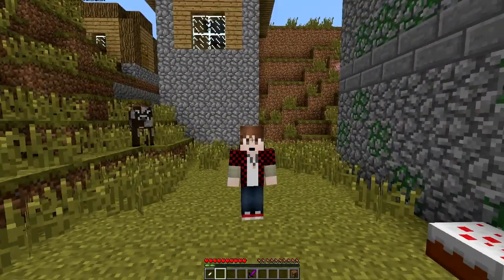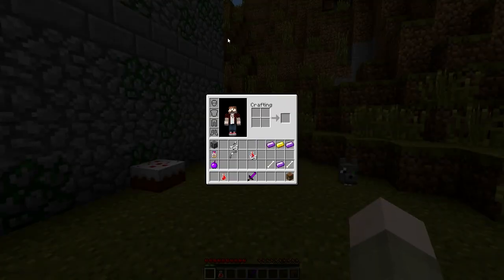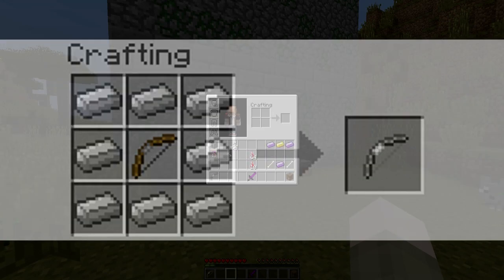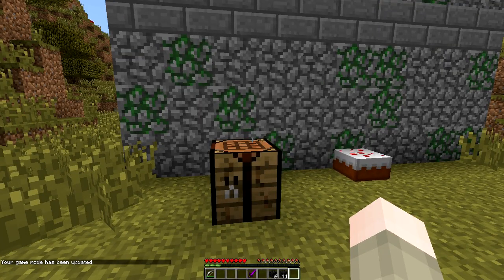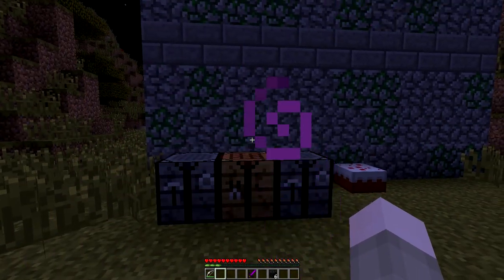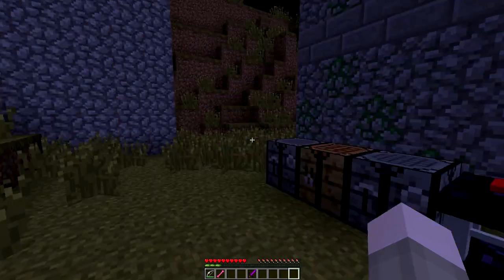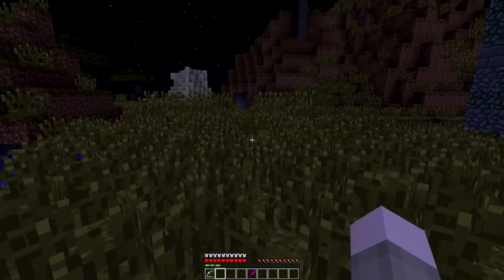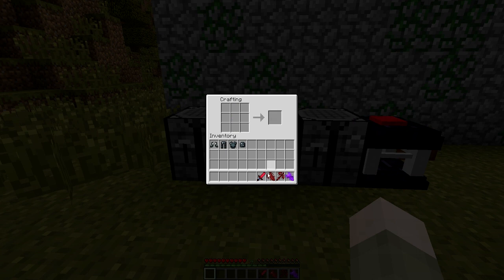Minecraft "CIRITHIOS/Percy Jackson" MOD! (New Weapons, Giant Bosses, Big Explosions!) Mod Showcase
In today's Mod Showcase we take a look at the Minecraft Mod "Cirithios" for version 1.7.10. From epic new explosive weapons, magic staffs, super rings, giant boss mobs and more - this Mod has something for everyone to have fun with :)

Watch as my awesome Pup Nacho and I discover the Cirithios Mod!

Much luv!